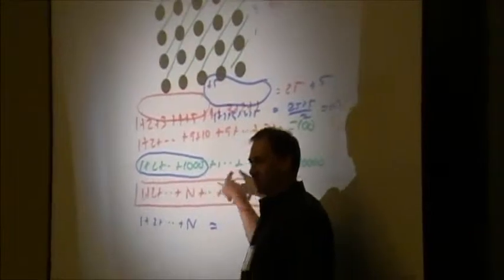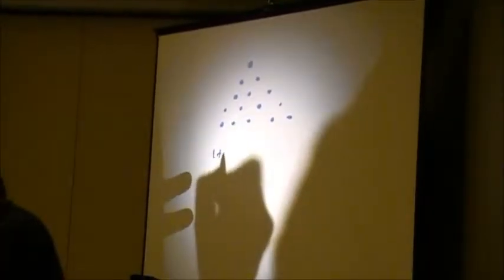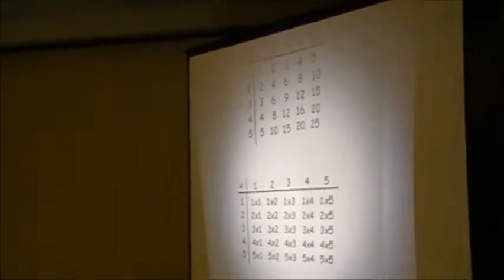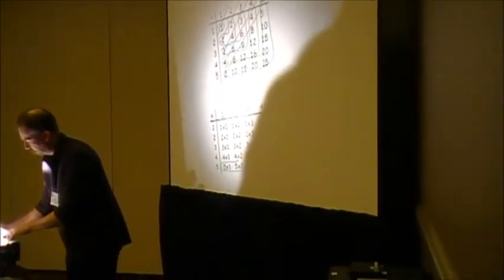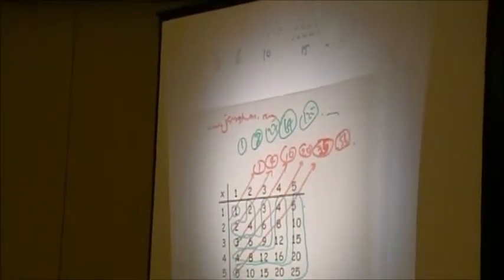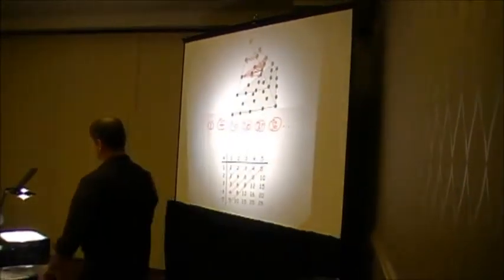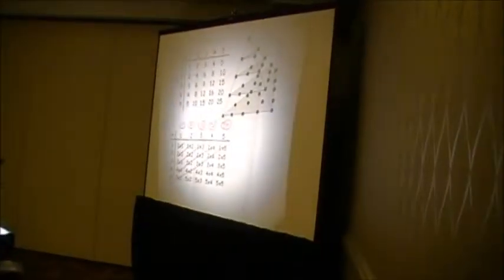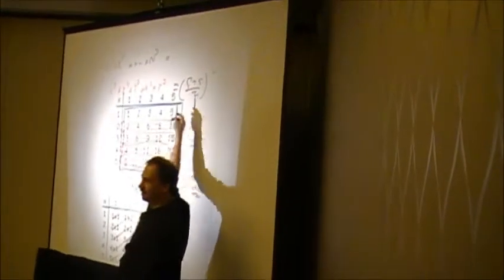Multiplication Table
This was a demonstration math circle led by James Tanton